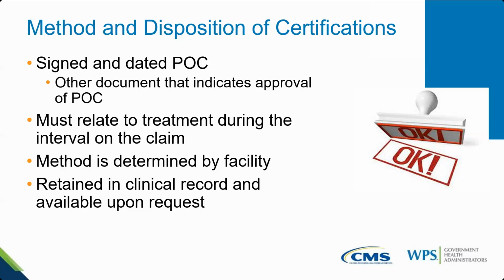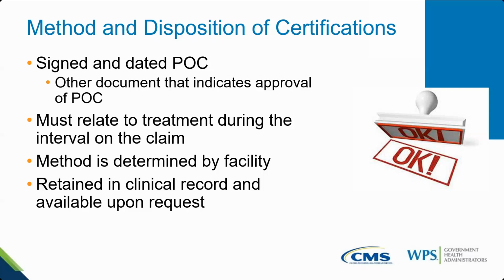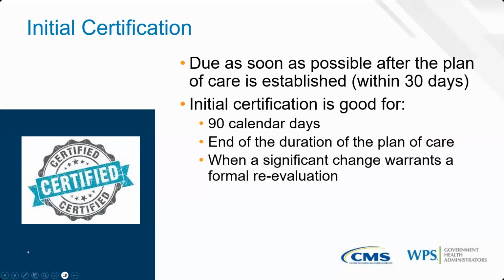Encore: Medical Review Findings in Outpatient Rehab Therapy: Certification & Recertifications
If you are involved in outpatient rehabilitative therapy and want to learn about medical review findings involving certifications and recertifications, then listen to this recording of our live webinar.
• Physical Therapists
• Occupational Therapists
• Speech-Language Pathologists
• Rehabilitation Facility Administrators
• Medical Billing and Coding Professionals
• Healthcare Providers and Administrators